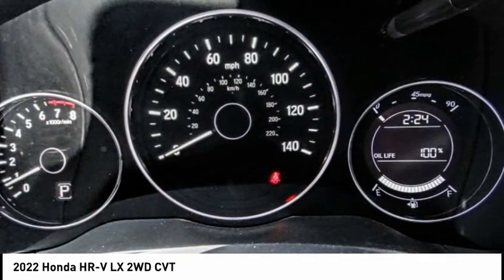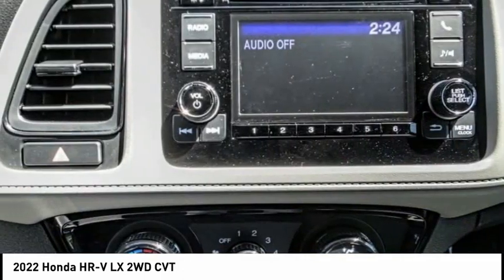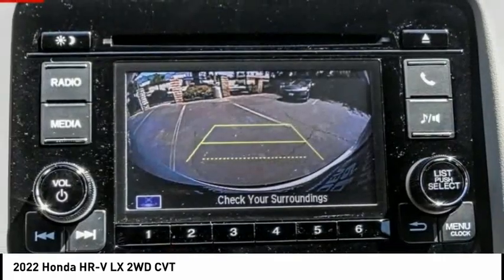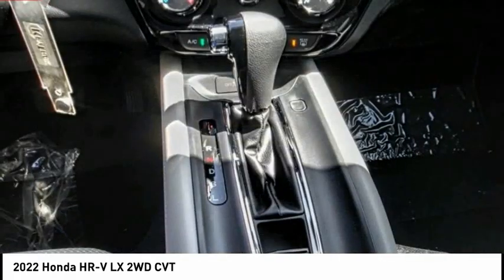2022 Honda HR-V Pasadena Los Angeles Glendale Alhambra Cerritos Orange County 00221011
2022 Honda HR-V LX 2WD CVT

HONDA OF PASADENA IS A NEW AND USED HONDA DEALERSHIP PROUDLY SERVICING LOS ANGELES, PASADENA, GLENDALE, ALHAMBRA, CERRITOS, & ALL NEARBY CITIES. THIS PLATINUM WHITE PEARL 2022 Honda HR-V IS EQUIPPED WITH A Engine: 1.8L I-4 SOHC 16-Valve i-VTEC -inc: Eco Assist system, TRANSMISSION, AND RECEIVES AN ESTIMATED 28 City/34 Hwy MPG. CONTACT HONDA OF PASADENA TO SCHEDULE A TEST DRIVE AND TAKE THIS 2022 Honda HR-V HOME TODAY, OR VISIT OUR SHOWROOM CONVENIENTLY LOCATED AT 1965 E. FOOTHILL BLVD, PASADENA, CA 91107. STOCK #: 00221011 | 2022 Honda HR-V LX 2WD CVT 2022 Honda HR-V LX 2WD CVT 5DR CROSS Stock #: 00221011 | VIN: 3CZRU5H37NM741851 | 2022 Honda HR-V LX 2WD CVT Honda of Pasadena AT HONDA OF PASADENA, OUR GOAL IS TO SELL THE BEST VEHICLES AT THE LOWEST PRICES AND TREAT OUR CUSTOMERS WITH RESPECT. AS A CALIFORNIA HONDA DEALER, WE BELIEVE WHEN YOU CHOOSE HONDA OF PASADENA YOU ARE MAKING THE RIGHT CHOICE.